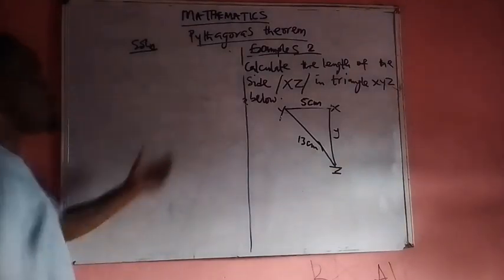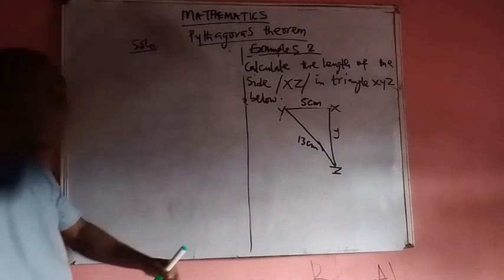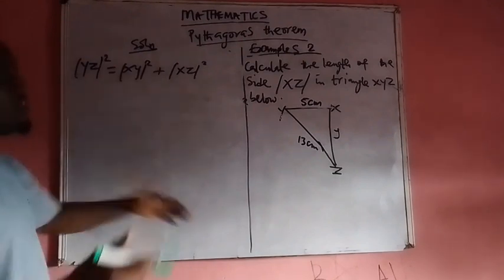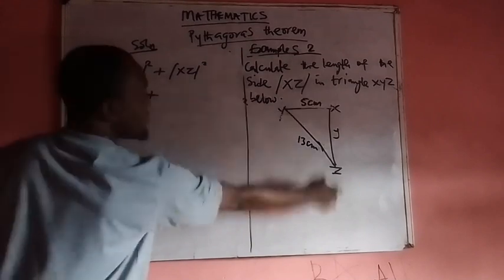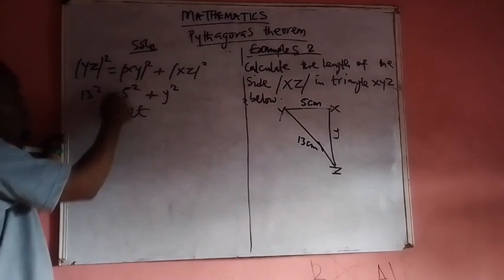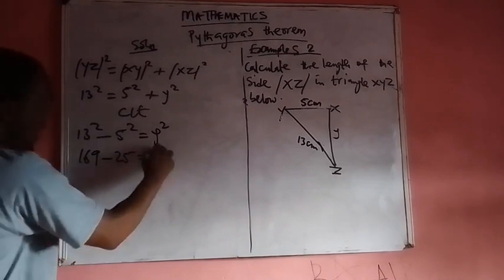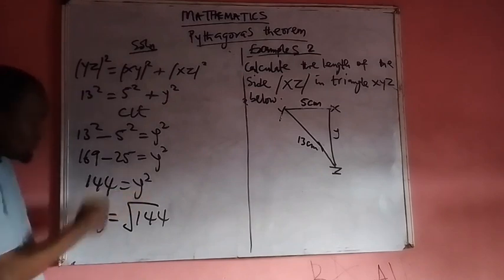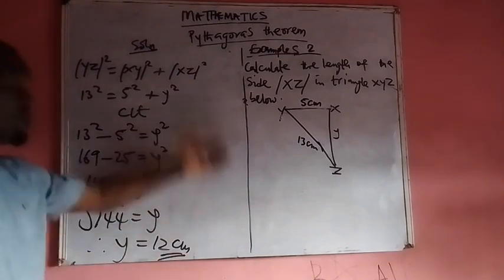PYTHAGORAS THEOREM 2